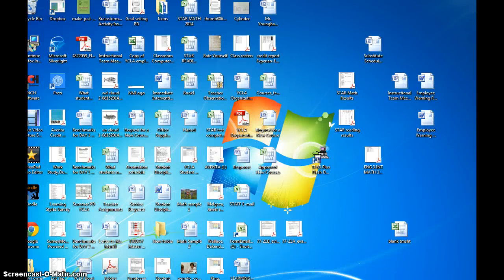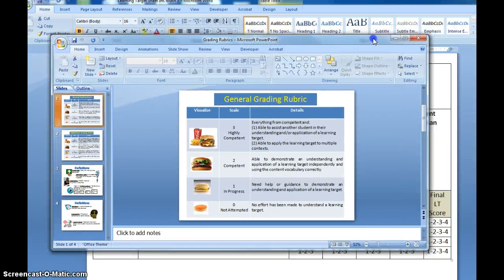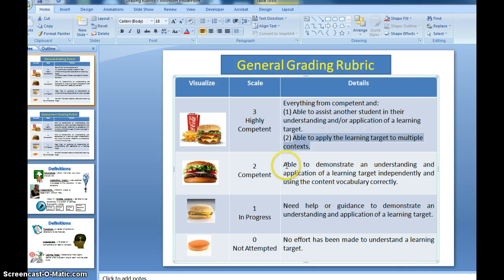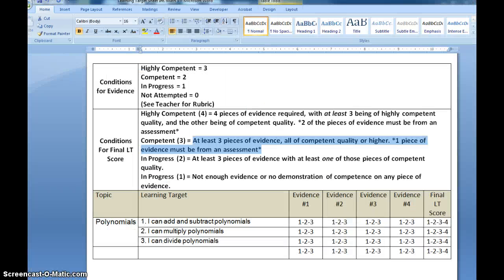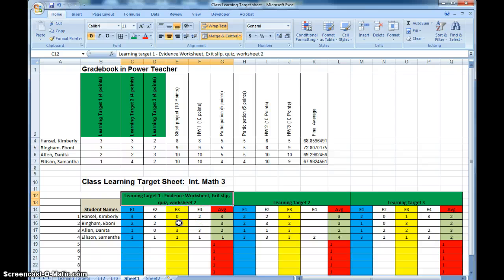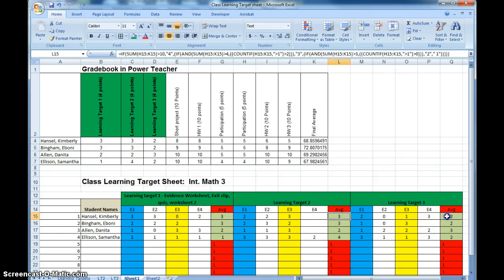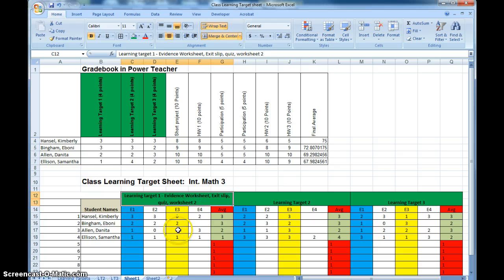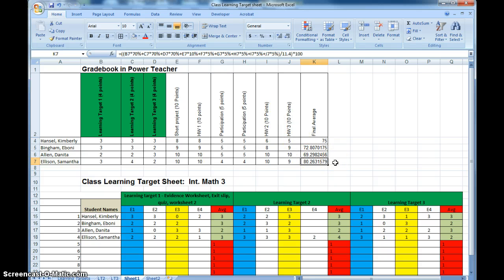Learning targets and Grades